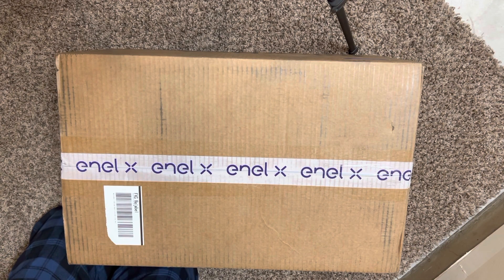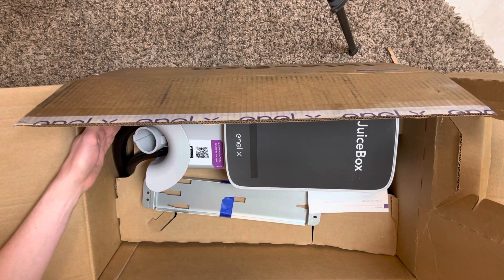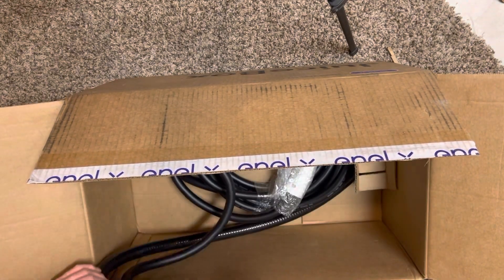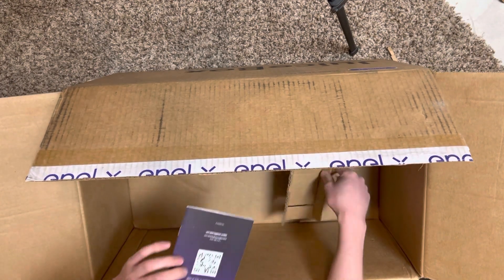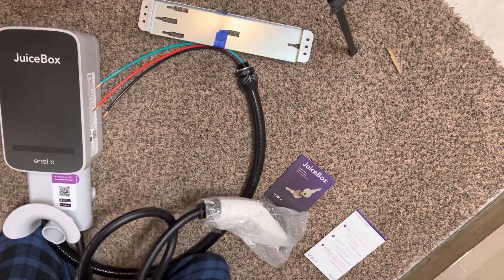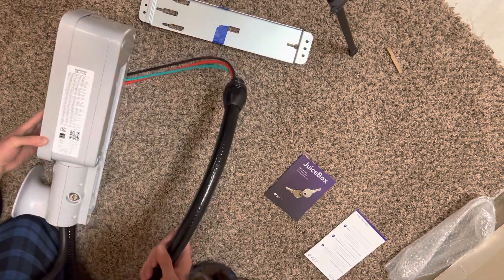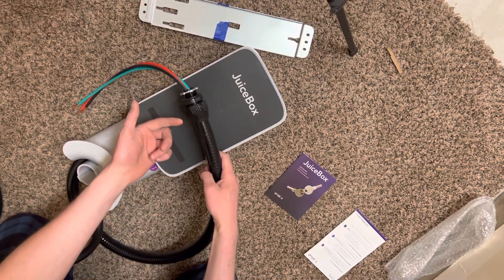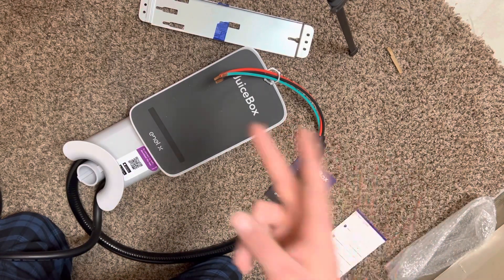32 Amp Juicebox Electric Car Charger (Unboxing)